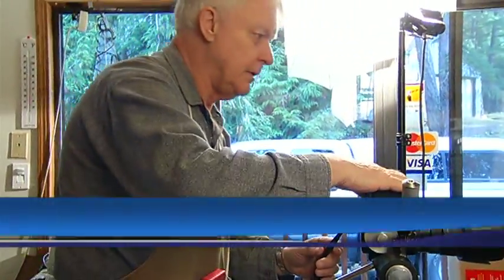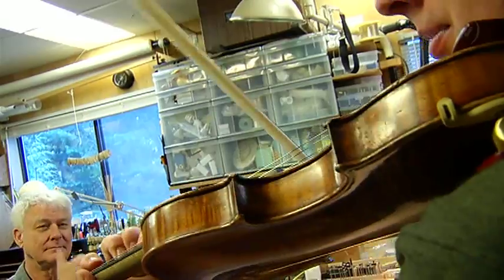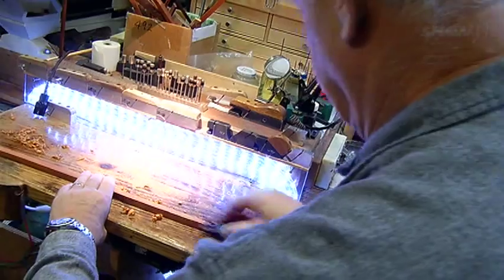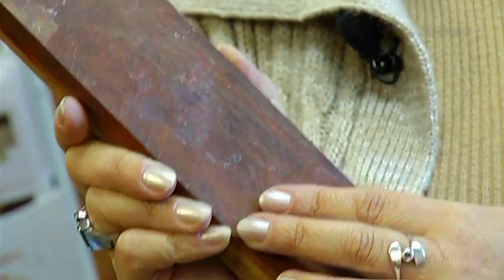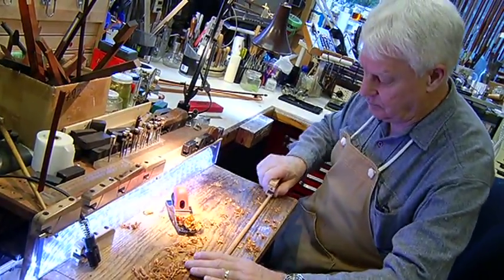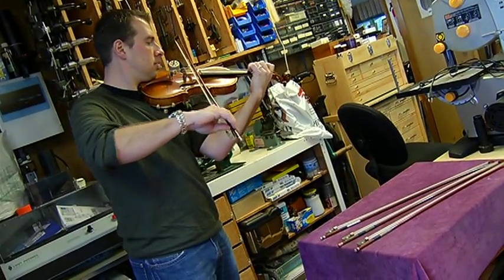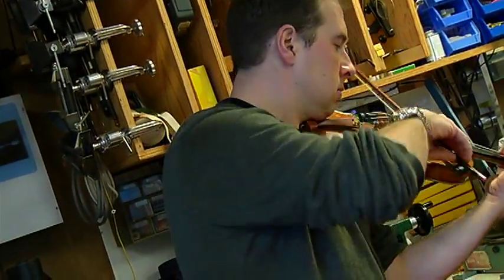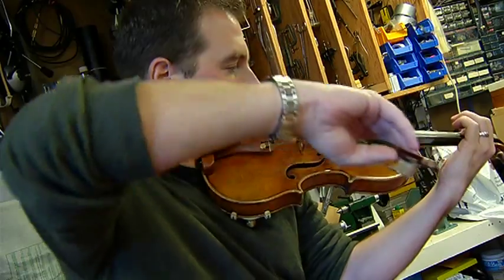Gabriola Bow Maker - Shaw TV Nanaimo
We meet and visit with a local bow maker on Gabriola Island.  He has been honing his craft for over 30 years and has become quite well known.